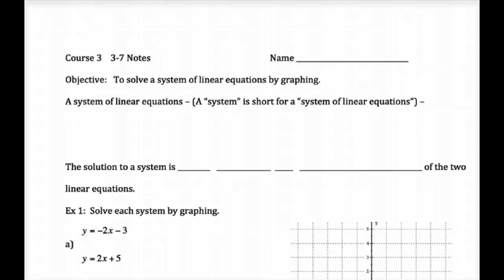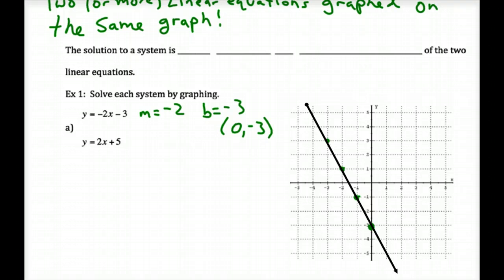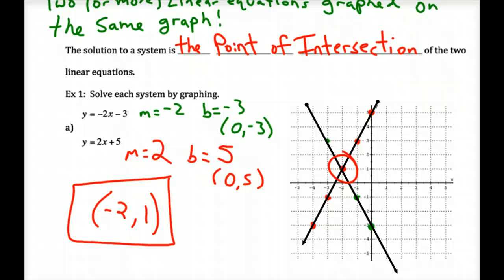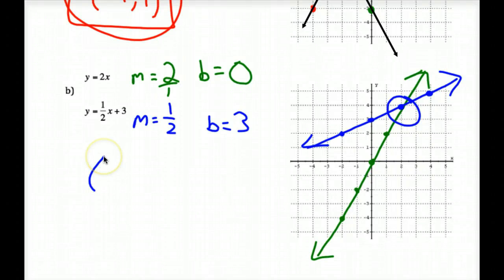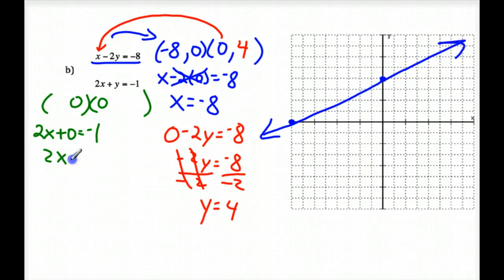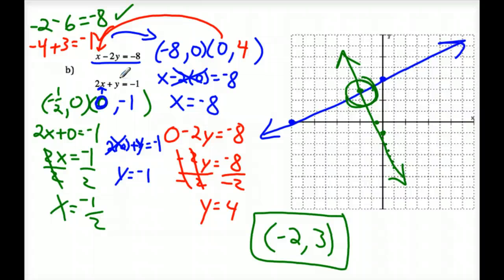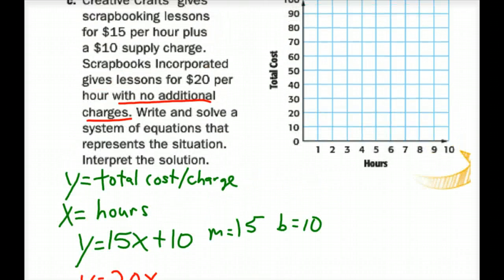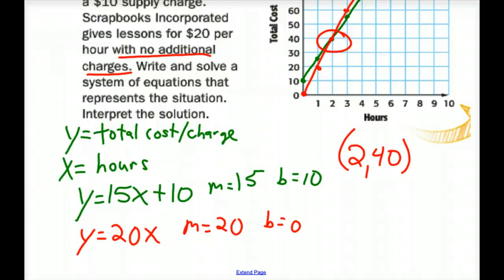C3.3-7 Day 1 Notes.Panc